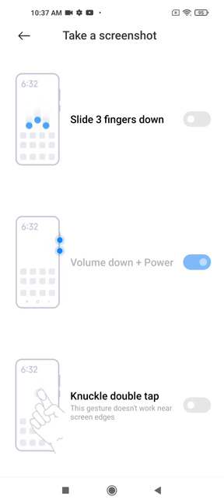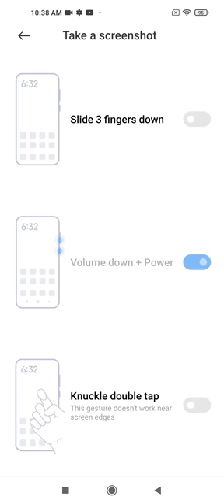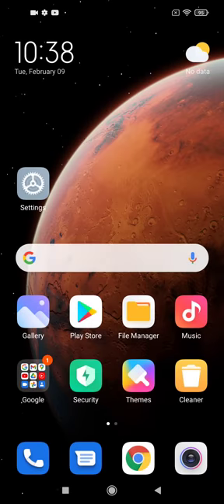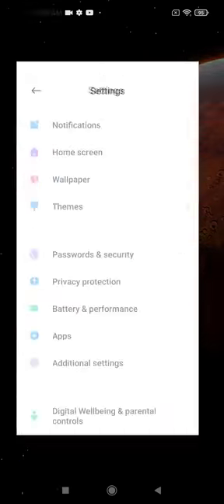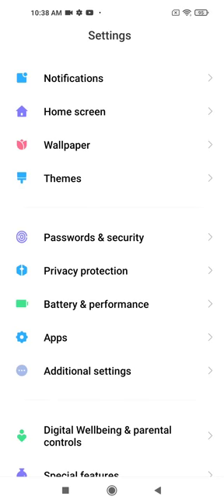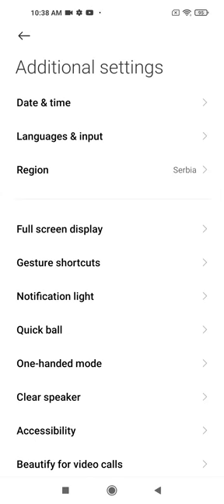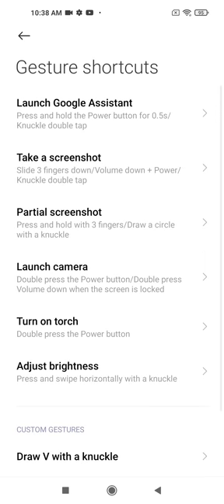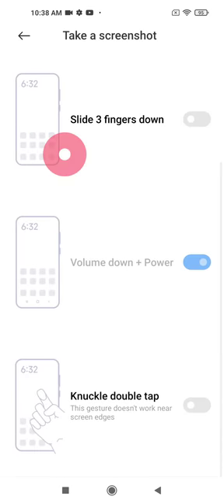xiaomi mi 10t & pro how to take screenshot with knuckle double tap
knuckle double tap screenshot on xiaomi mi 10t & 10t pro android smartphone. how to enable and turn option on.